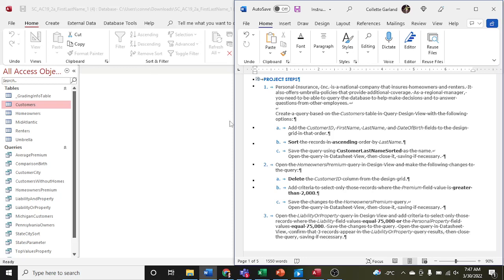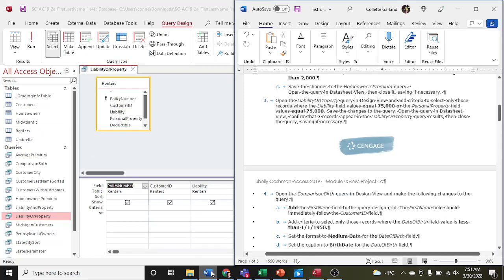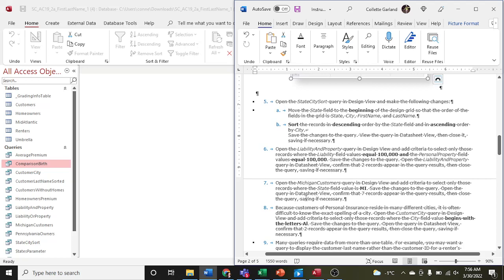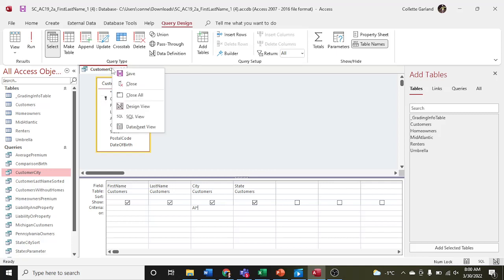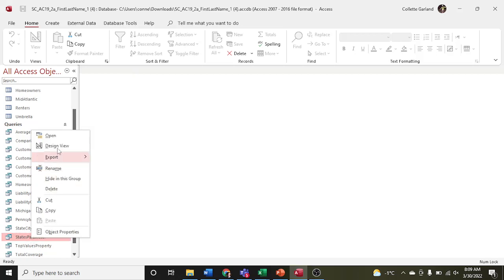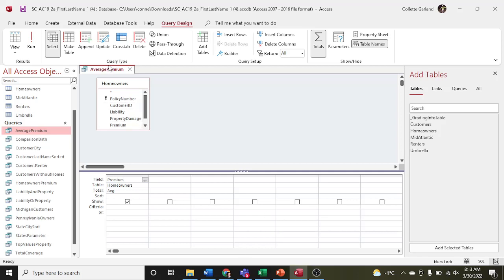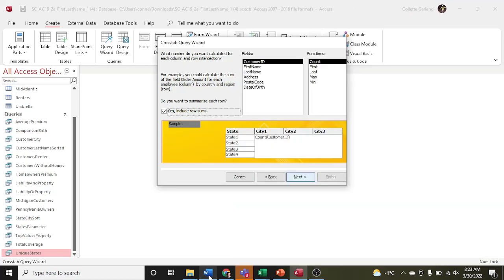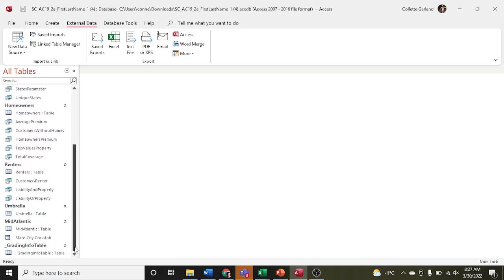Access 3.3 SAM Project 1a